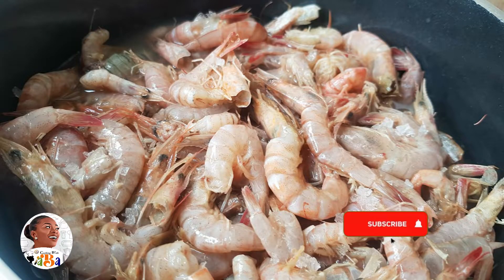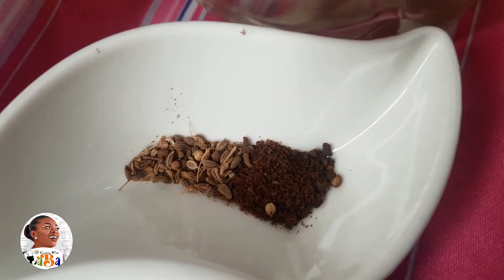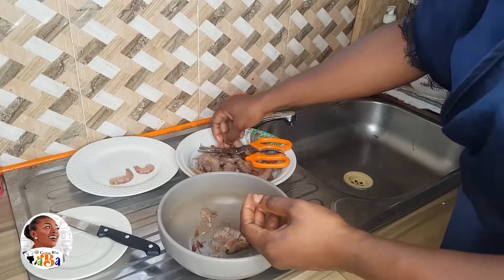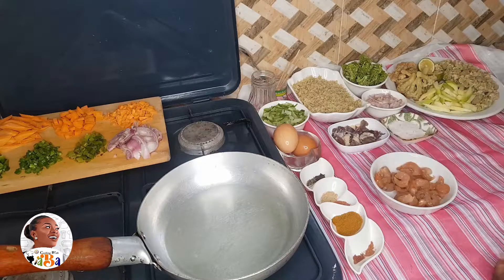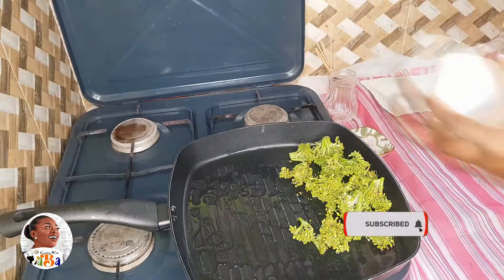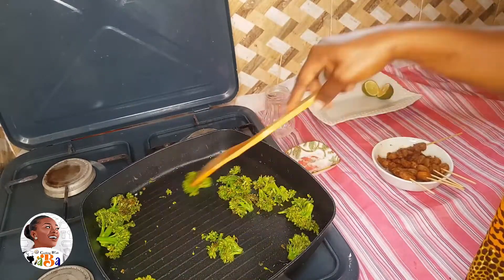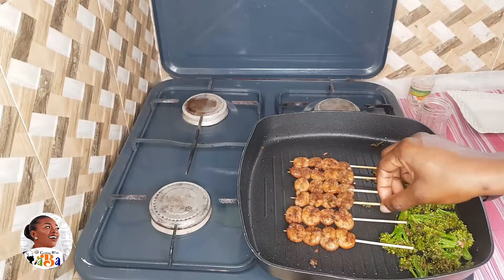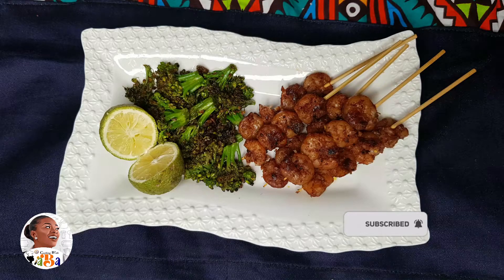Shrimp Kebab & Brocolini🦐🍢 🥗| Trust me, there's something interesting for you in here😆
Ingredient:

 Shrimp
 Broccolete / broccolini
 Calabash nutmeg
 Anise seeds
 Cloves
 Turmeric
 Black pepper
 Ginger
 Cooking Oil

CookingWithAba! on YouTube
Aba"s Kitchen on Facebook